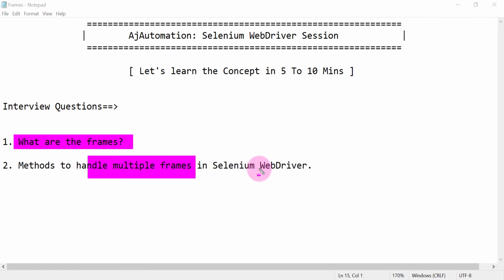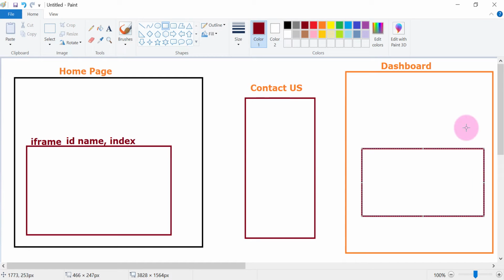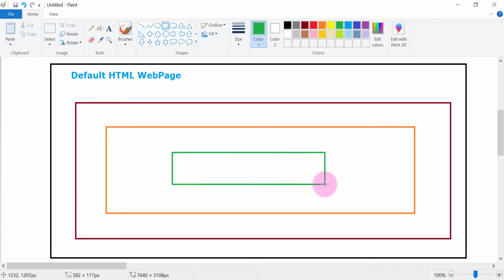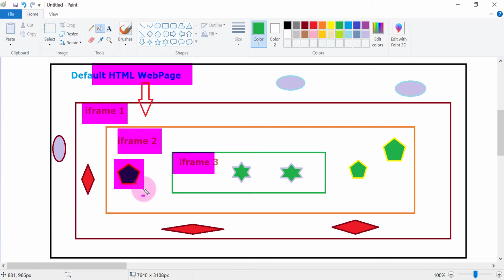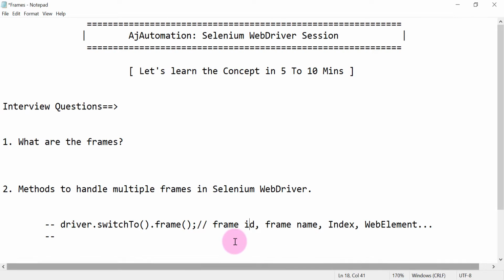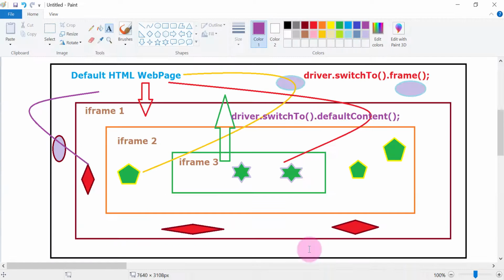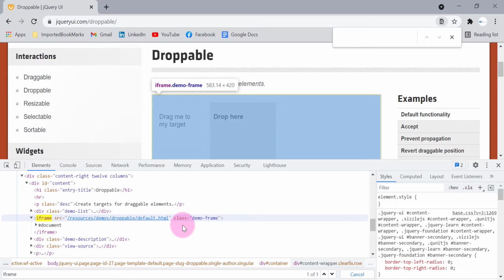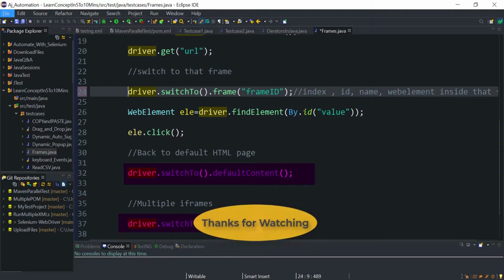How to handle Frames in Selenium | Handle Multiple frames or Nested Iframes in Selenium WebDriver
In this video, we will learn frames concept. How to handle Frames in Selenium WebDriver
Handle Multiple frames in a single HTML webpage. Nested iframes.

You need to switch your driver focus from default content to that particular frame and then you will be able to perform actions.